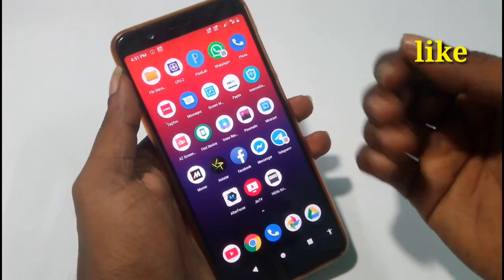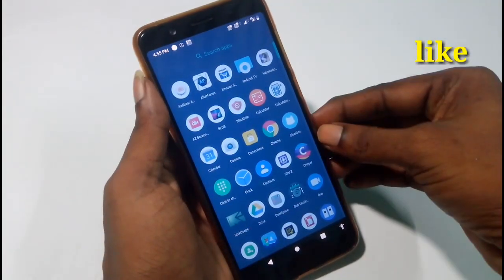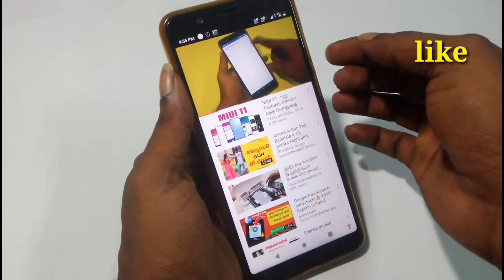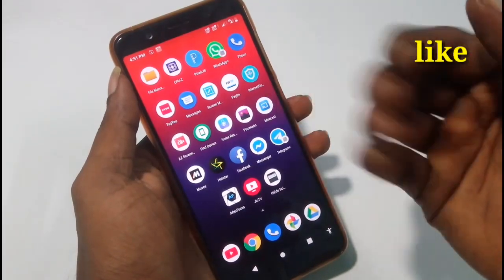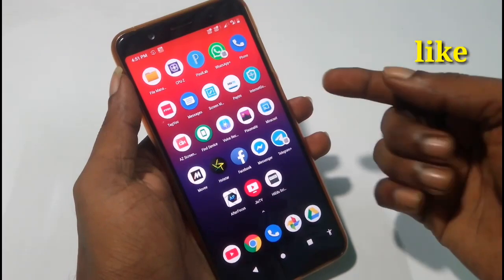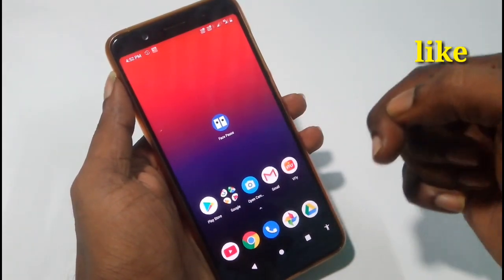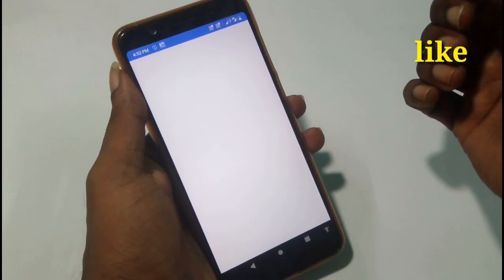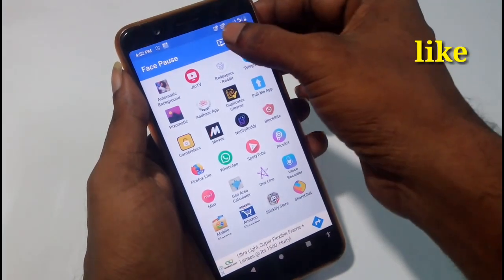சூப்பரா இருக்கு!!! இத்தனை நாள் தெரியாம போச்சே....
Face Pause - Pause apps with Face Detection

Best Movie Maker, Be Your Own Movie Director || PK Film